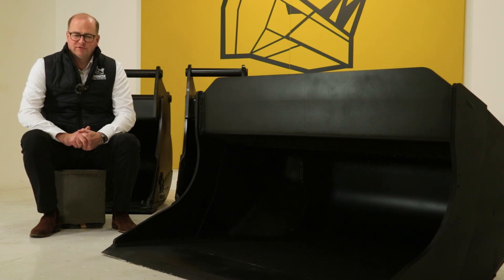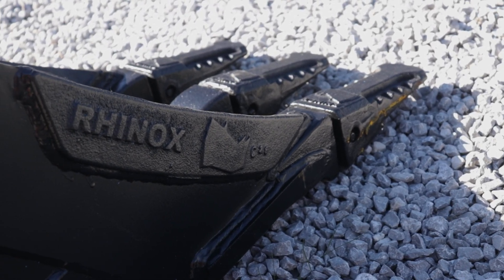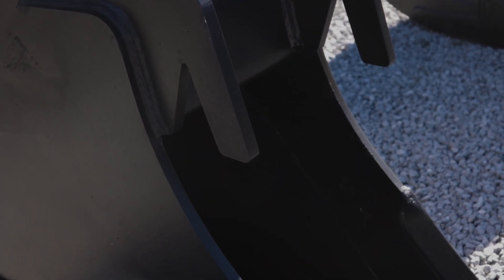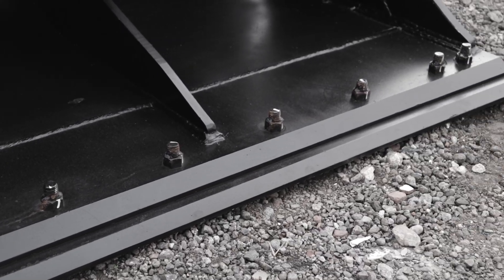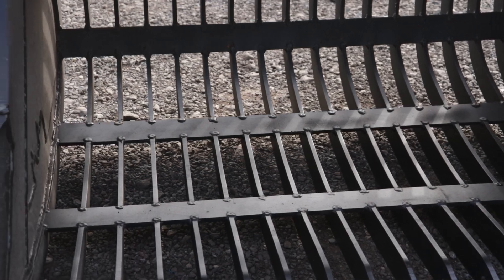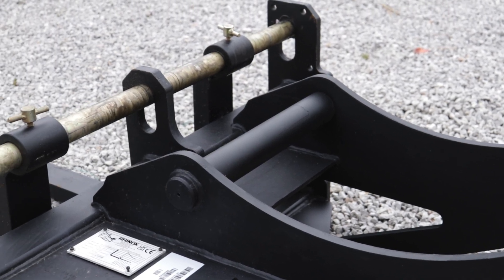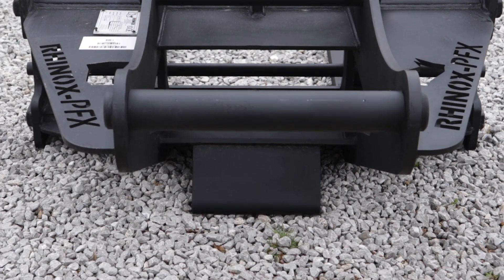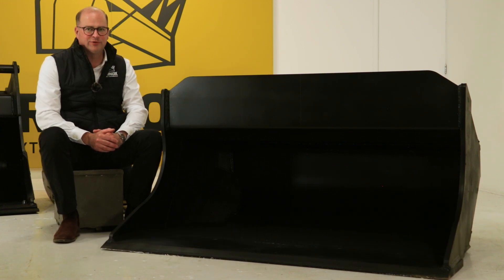S60 Tilt Rotator Buckets & Attachments - 12 to 15 Ton Excavators!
Tilt Rotators are incredibly versatile pieces of equipment that help maximise efficiency on site which is why we have designed and manufactured our BRAND NEW RANGE of S60 buckets and attachments to fit your Tilt Rotate Hitch! In this video we break down and provide the specs for all the different buckets and attachments we offer in this range, from grading buckets and ripper teeth to our innovative Tilt Rotator shaping bucket!

0:00 Introduction
0:33 Trenching & Digging Buckets
2:28 Scandinavian-Style Shaping Bucket
3:05 Standard Grading Bucket
3:45 Ripper Tooth
4:00 Riddle Bucket & Rake Riddle Bucket
4:58 Pallet Forks
6:42 Concrete Pouring Bucket
7:42 Bloopers